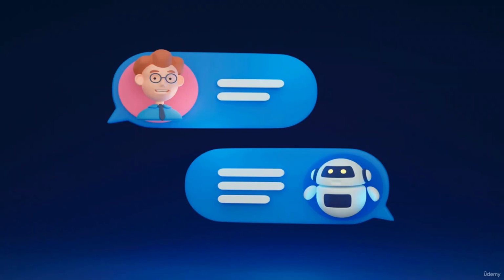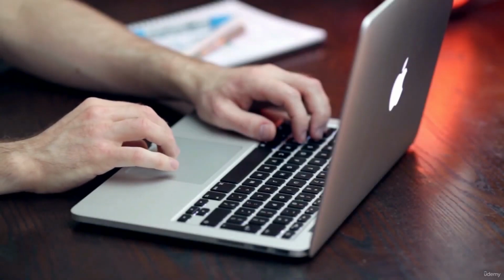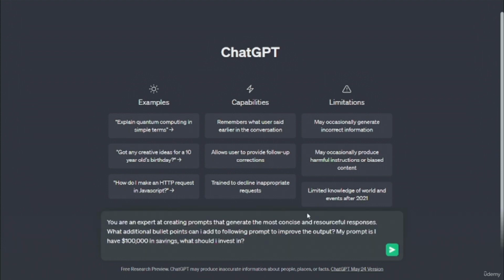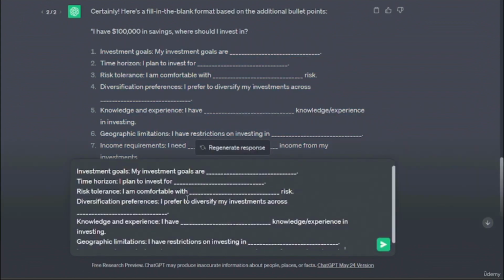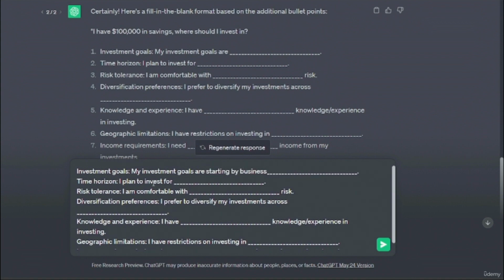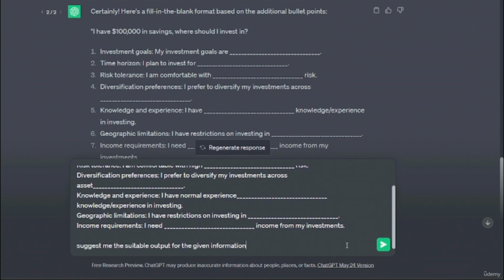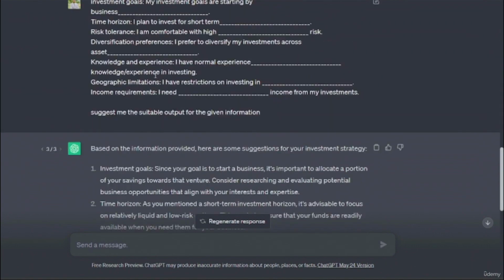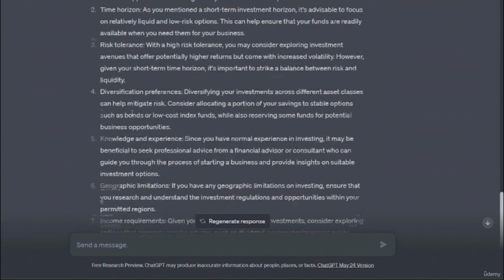Prompt Engineering with ChatGPT : Fill in the Blank Prompting